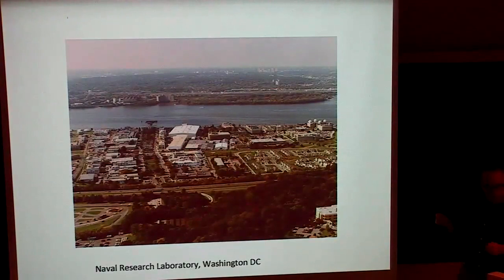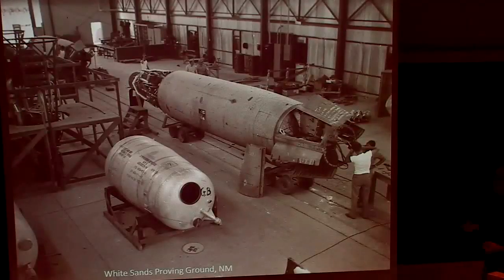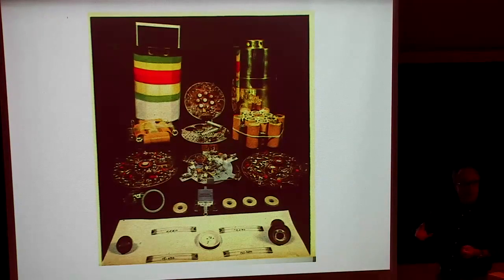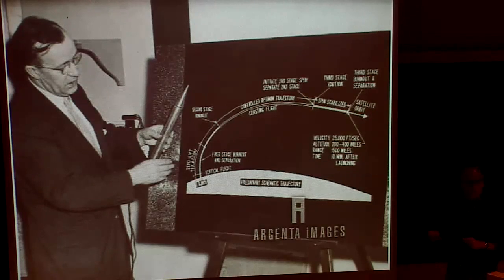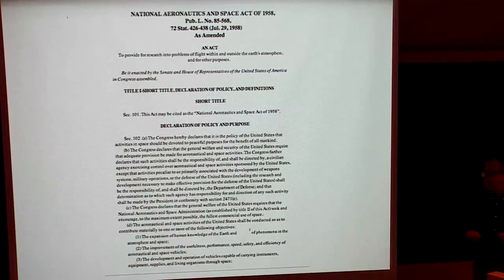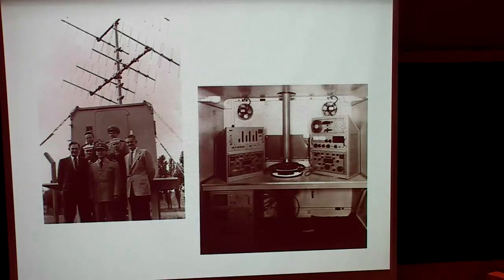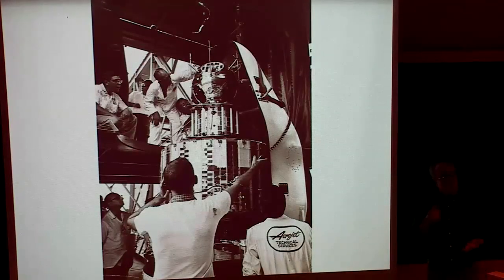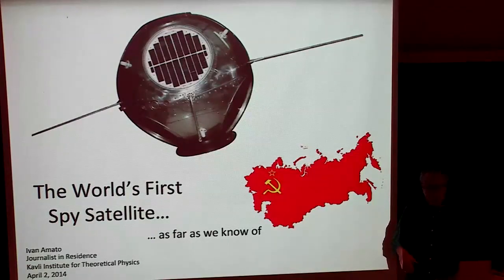Ivan Amato: The World's First Spy Satellite